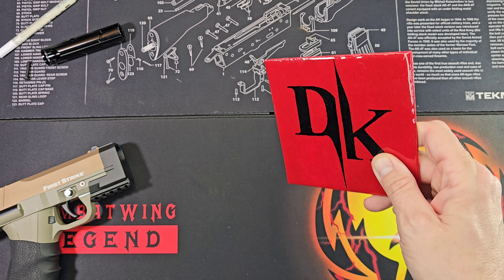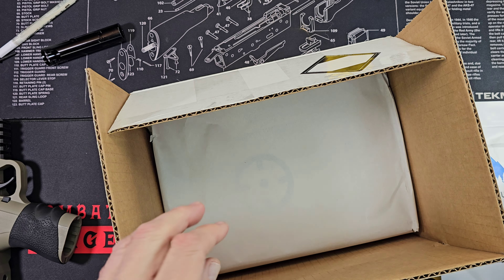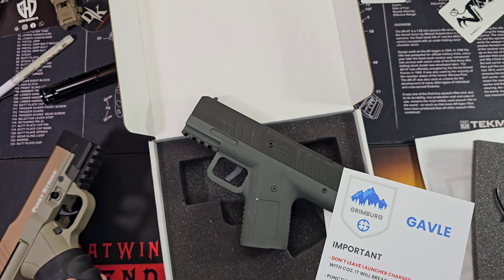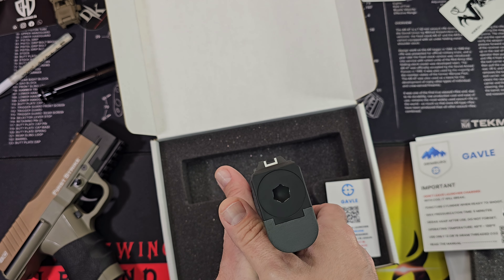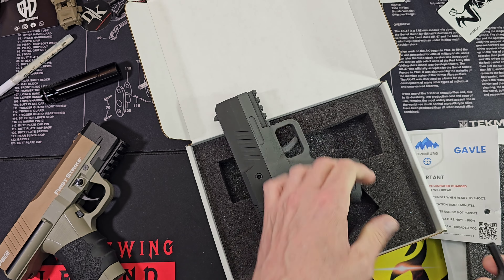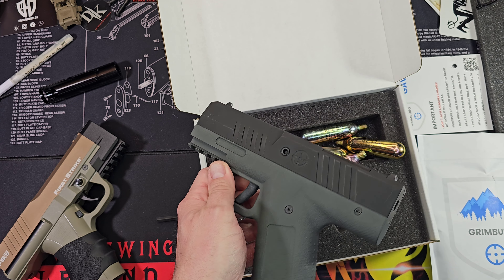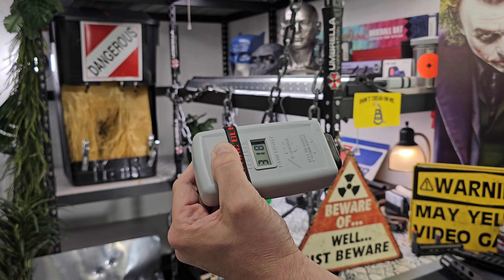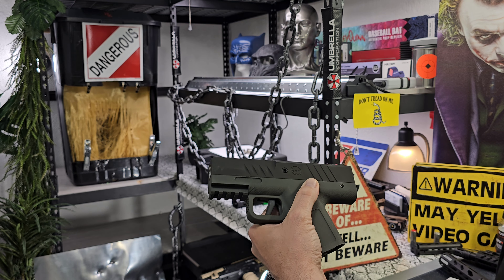Less Lethal Unboxing: Grimburg Gavle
Awesome Facebook Group for Less Lethal and Airguns for Home Defense Less Lethal Home Defense/Airguns